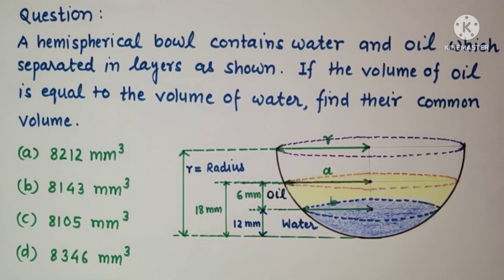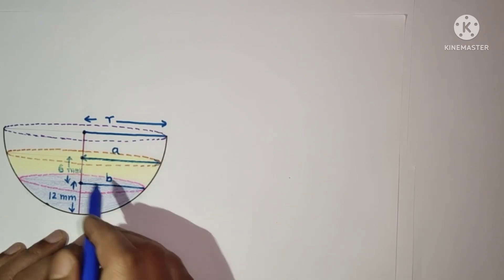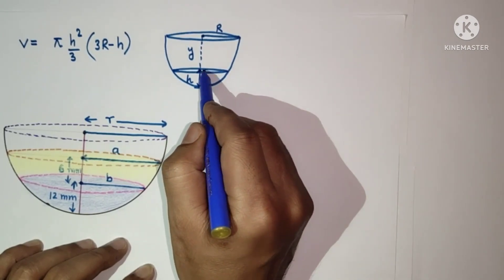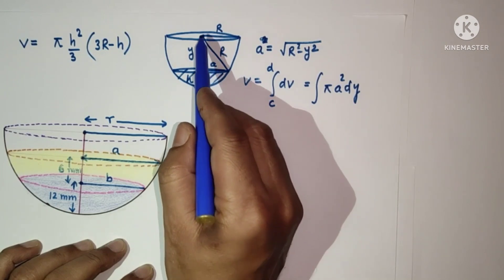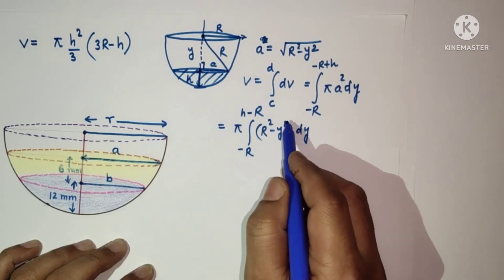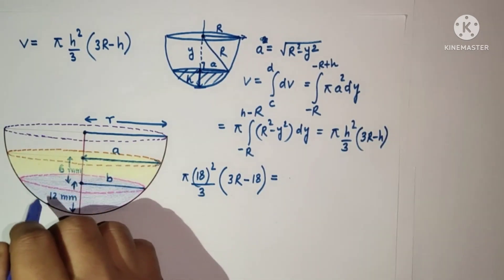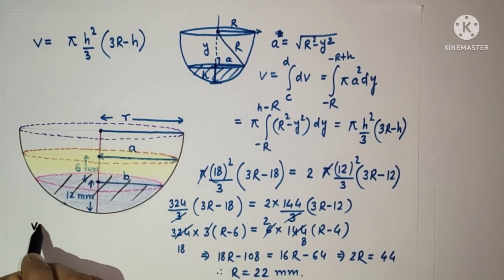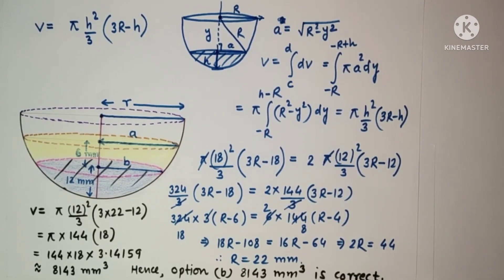Find the volume of oil or water in the hemispherical bowl || Mensuration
In this problem, we have to find the volume of either oil or water. (both are equal in volume) Using the volume formula of a liquid inside the hemispherical bowl (up to a given depth). First calculate the radius of bowl by given data.